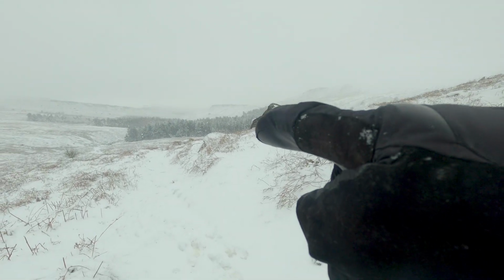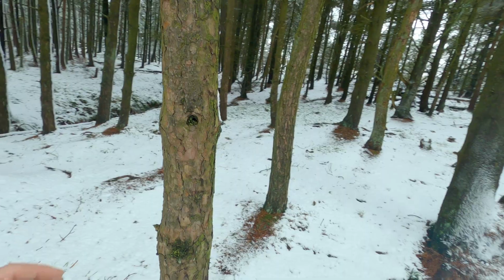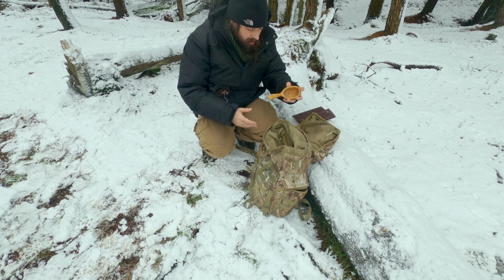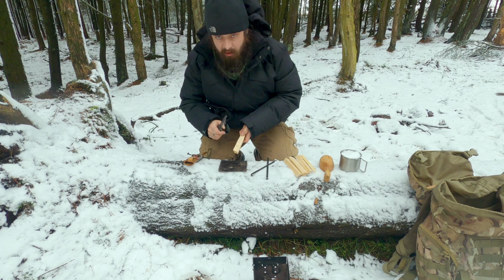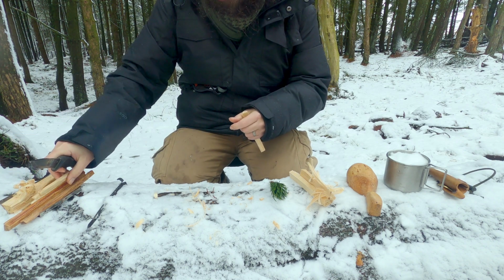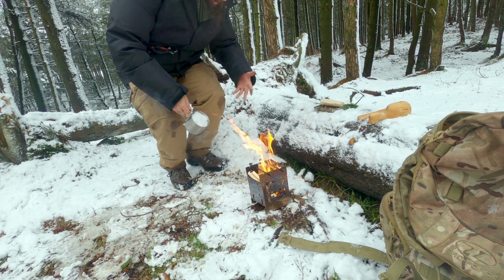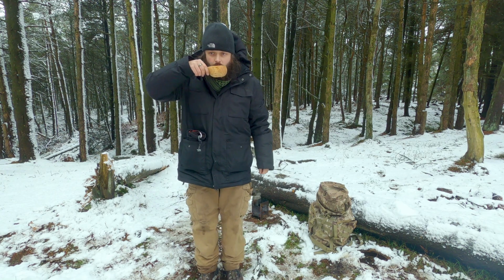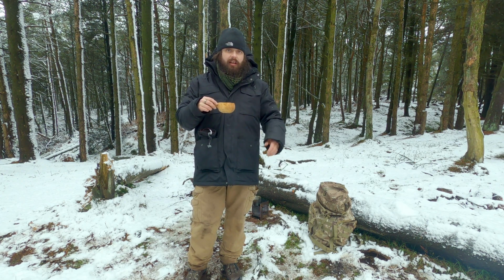Cold Weather survival tips: making fire in the freezing cold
I've wanted to do this video for a long time but we just haven't had any really cold snowy weather for a few year. It's just a shame I wasn't able to camp out in it. fingers crossed we get some more and I'll be able to bring you a snowy camp video soon. happy new year to everyone big thanks to everyone that has been watching my videos and has subed like and commented I know I don't get to reply to everyone but I do read ever comment.

Here is  the other video i was on about it was the first YouTube video I did